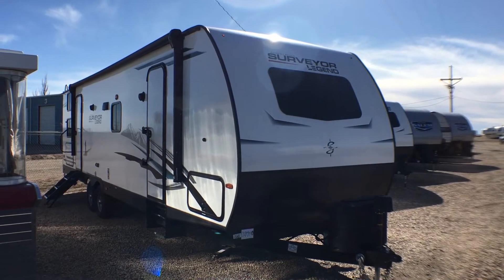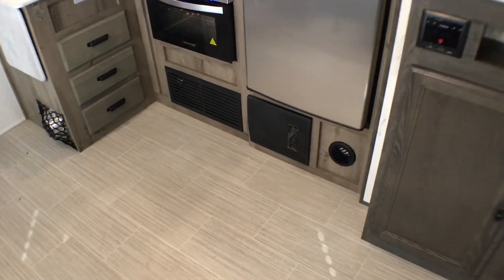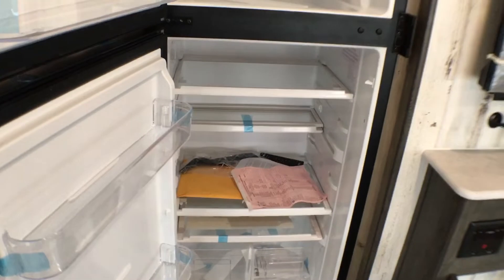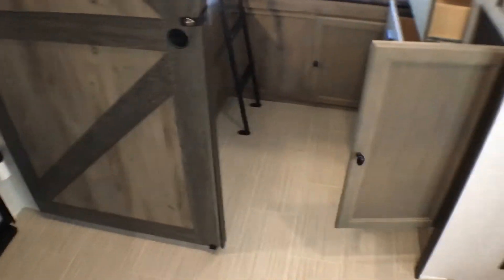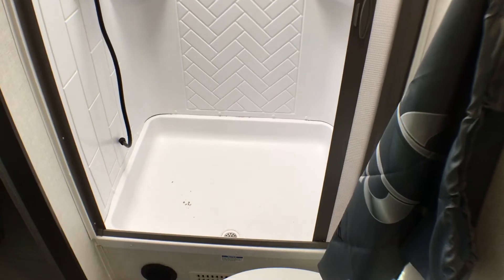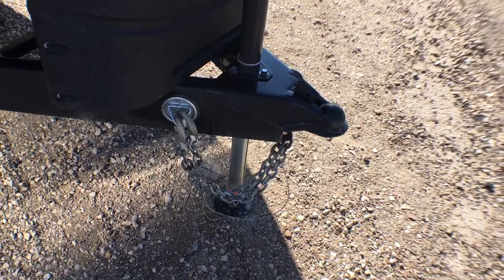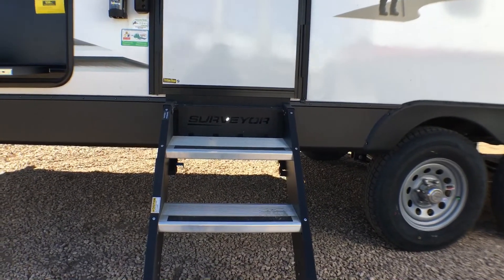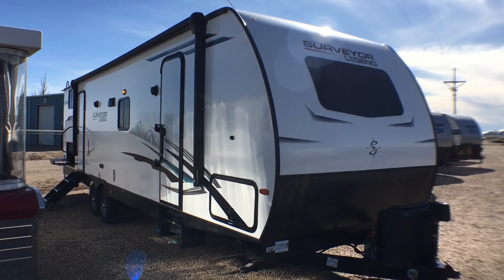2021 Forest River Surveyor 296QBLE Bunkhouse Travel Trailer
Full walk through of the 2021 Forest River Surveyor 296QBLE Bunkhouse Travel Trailer. Feel free to post any questions about this particular unit down in the comments below.